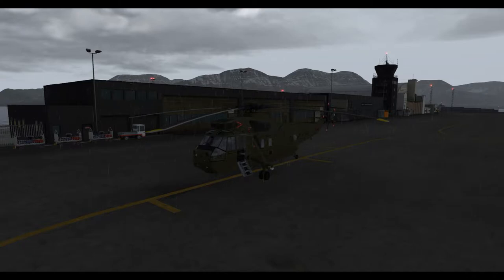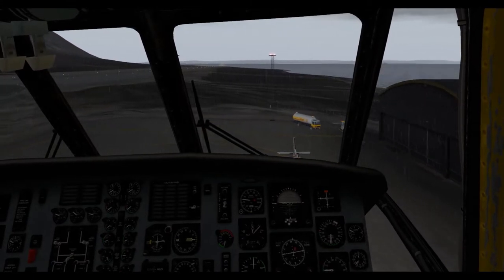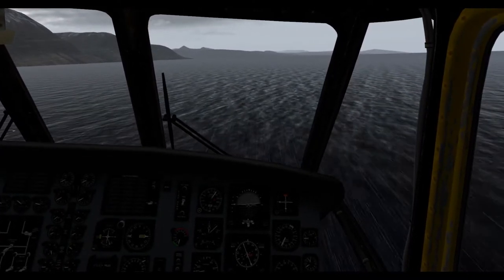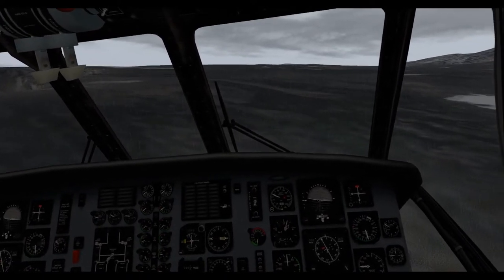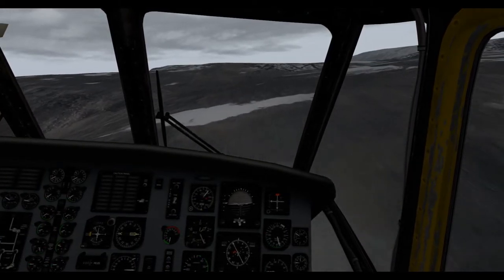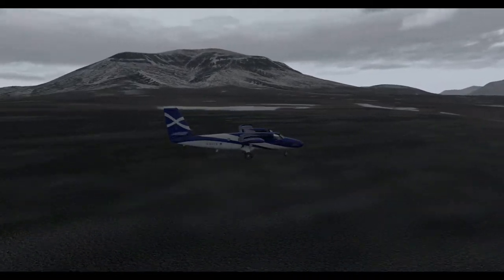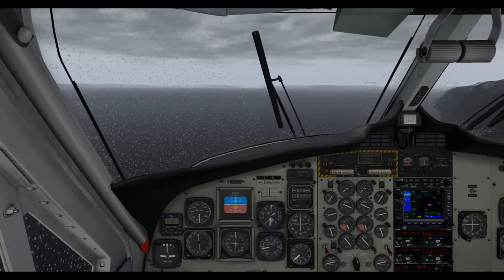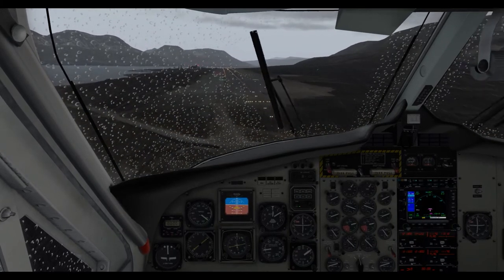Arctic Series Pt. 5 + 6 – Stranded Aircraft Rescue Scenario – H-3 & DHC-6 – X-Plane 11.11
As the title mentions this was a multi-level mission featuring two aircraft the H-3 Seaking and DHC-6 Twin-Otter. Scenario was a DHC-6 downed and stranded from an emergency landing with casualties and the H-3 flew out fuel, supplies & evacuated the injured before returning to the main LZ. Once H-3 was safely back at the LZ then I did the fixed-wing portion of the flight. Weather was rain + freezing rain with an ambient temp of 28 F plus sustained winds off 4 kt and 6 kt gusts. Links for add-ons used are below. As always the video and flight are recorded in real time and so some things will be missed so if you have questions etc. leave them below in the comment section or if you prefer email them to the M Smith Flight email at You can also check out the M Smith Flight helo group on Facebook at this location